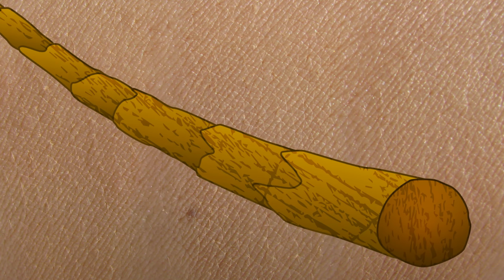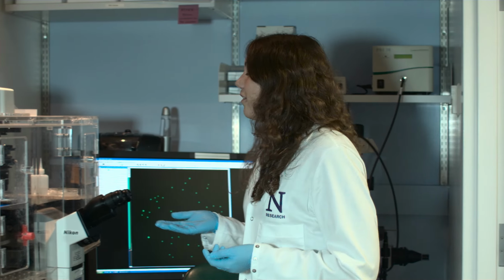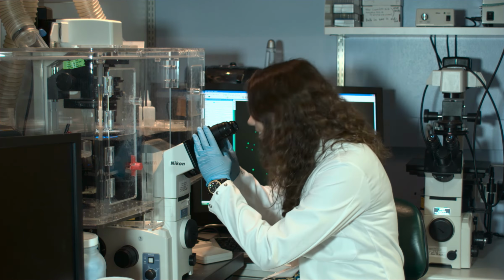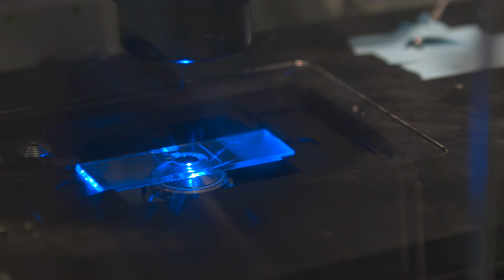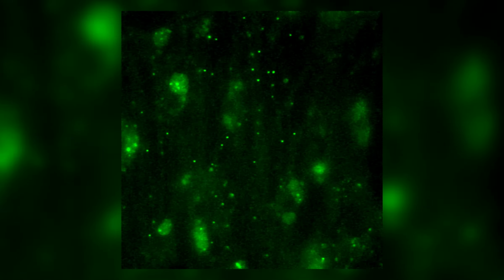Visualizing a Foreign Invader: How GFP Helps Us See Herpes Virus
Laura Ruhge - Microbiology and Immunology